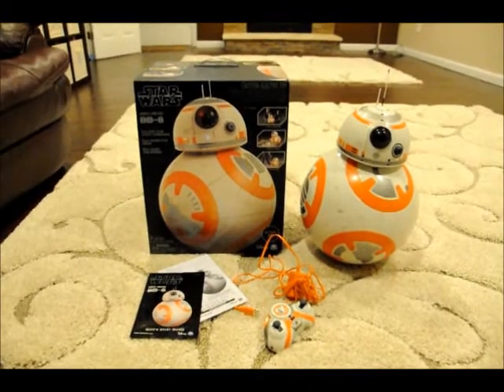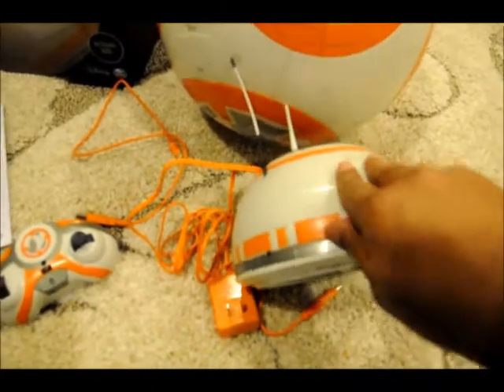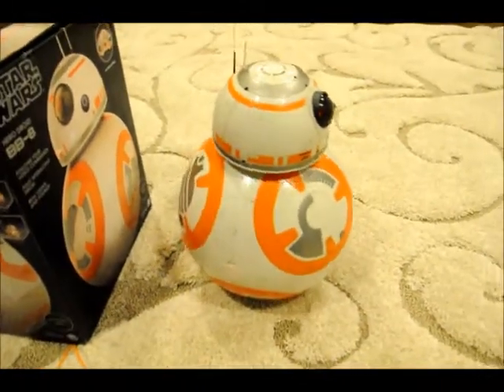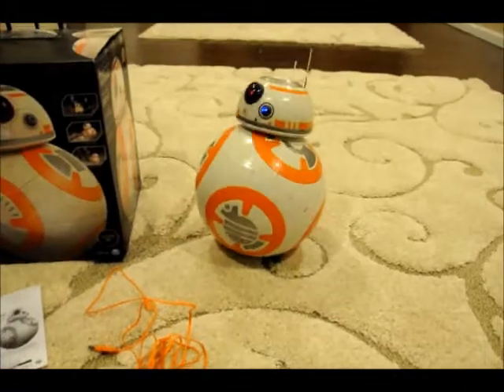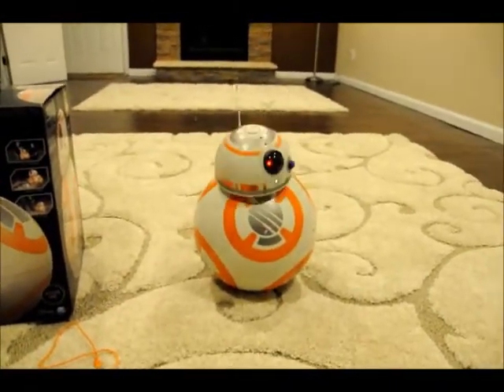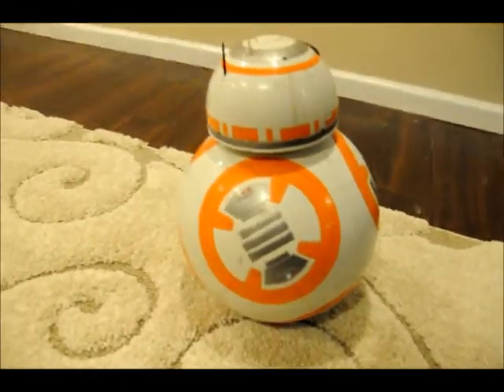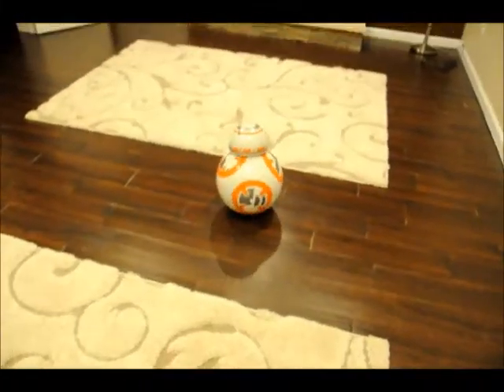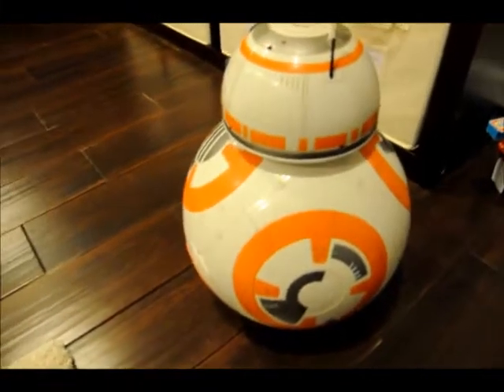Star Wars Hero Droid BB-8 | Spin Master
A review of the very cute Star Wars Hero Droid BB-8 from Spin Master.

It has 3 modes - remote control, voice command and follow-me mode. There is also a button for random actions.